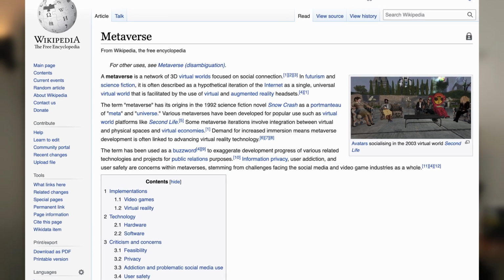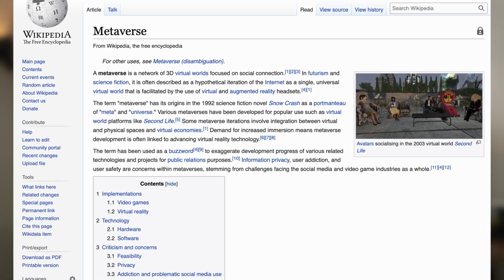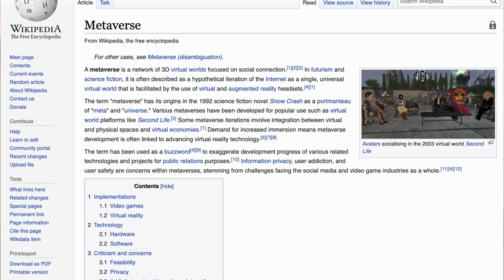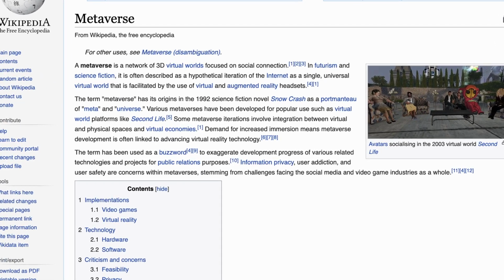What is the METAVERSE? | METAVERSE Explained - Simplified (Basic Explanation)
Youtube is filled with videos about the metaverse but they don't provide a simple, clear and to the pint explanation for the average person. In this video I simplify hat the metaverse is so you can easily understand the concept.

BOOKS YOU SHOULD READ
THE MILLIONAIRE NEXT DOOR
THE 4 HOUR WORK WEEK
THE INTELLIGENT INVESTOR
A BEGINNERS GUIDE TO THE STOCK MARKET
AWAKEN THE GIANT WITHIN